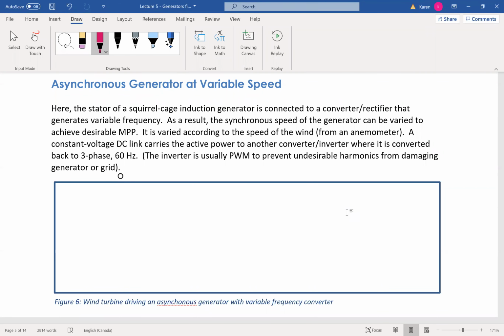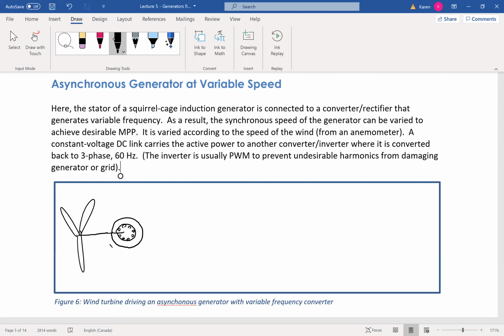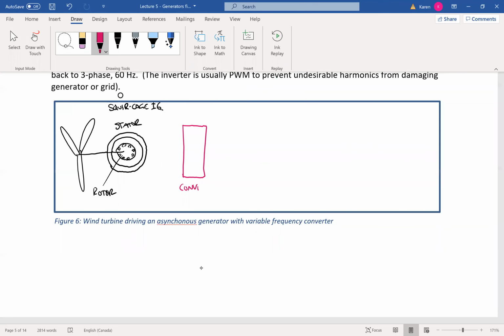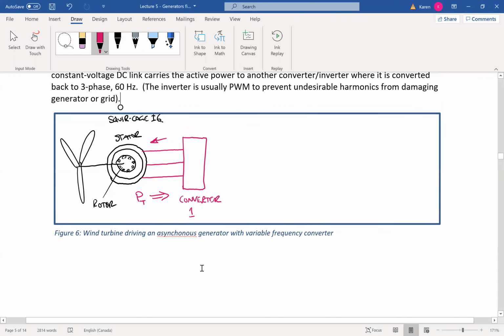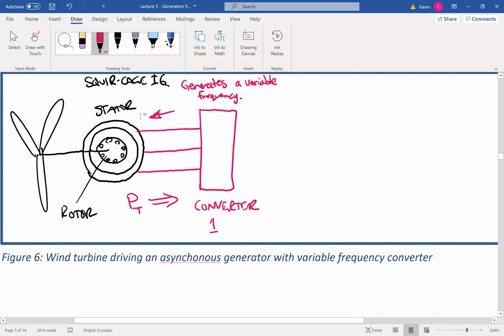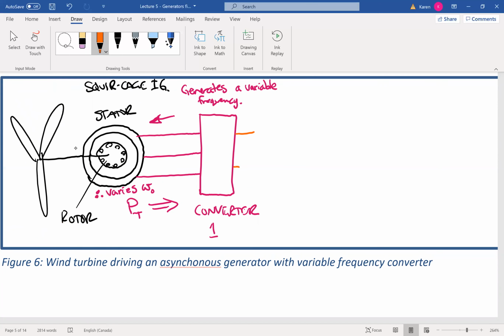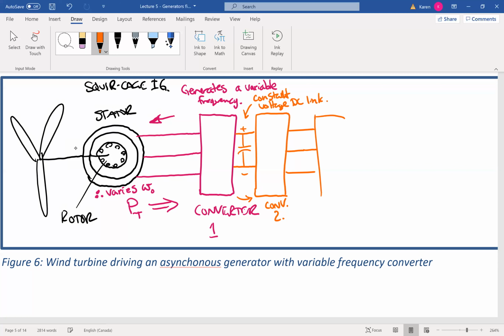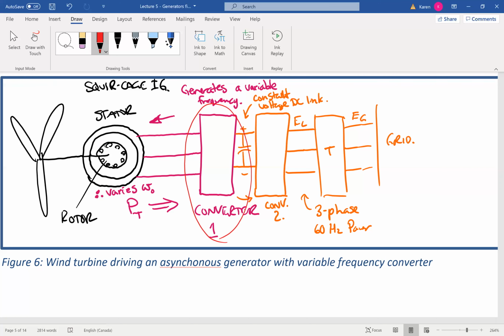Asynchonous Generator with Variable Frequency Converter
Asynchronous generator with variable frequency converter in the application of a large-scale wind turbine.